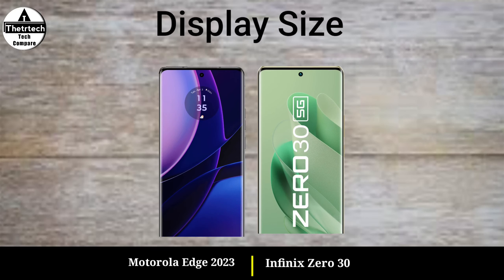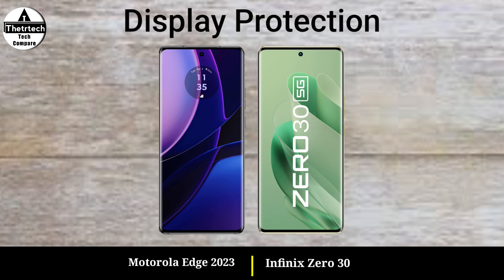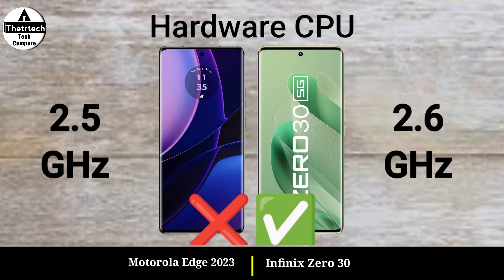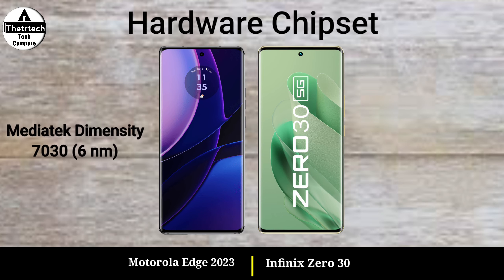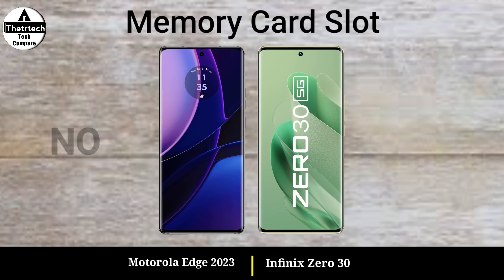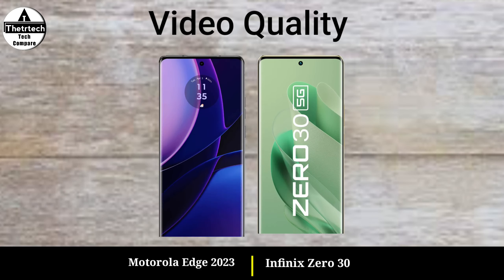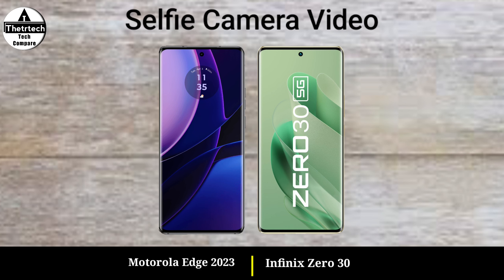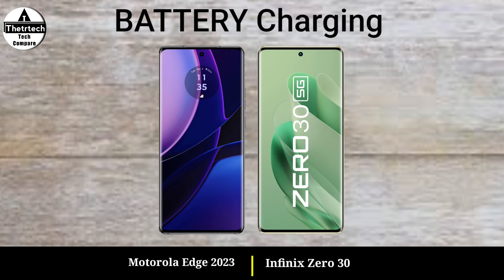Motorola Edge 2023 vs Infinix Zero 30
Motorola Edge 2023 vs Infinix Zero 30 || Infinix Zero 30 vs Motorola Edge 2023 - Full Mobile Comparison and Specs Review Video